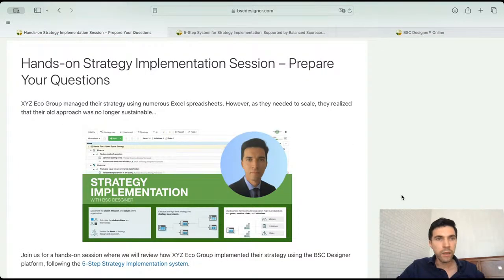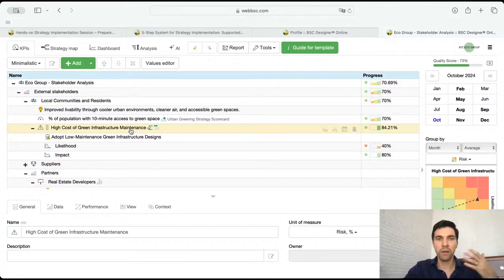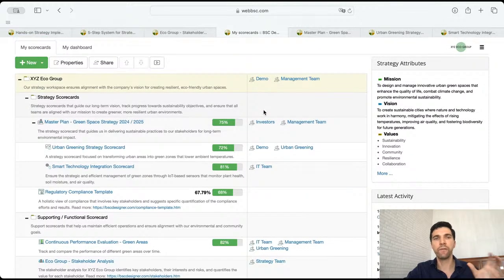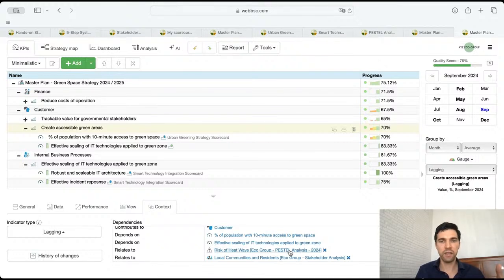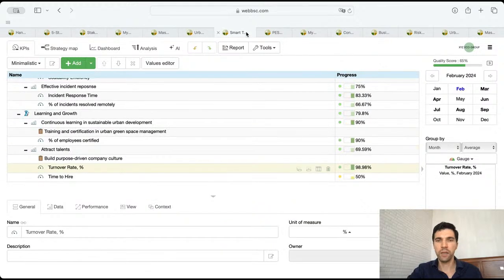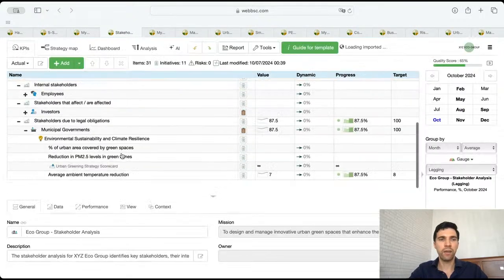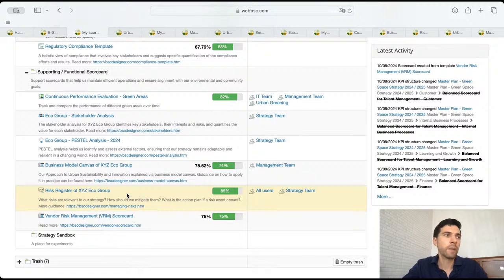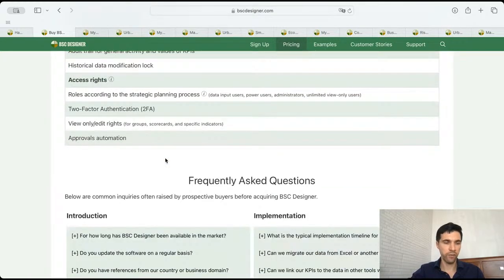Hands-on Strategy Implementation Session – Prepare Your Questions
XYZ Eco Group managed their strategy using numerous Excel spreadsheets. However, as they needed to scale, they realized that their old approach was no longer sustainable...

Join us for a hands-on session where we will review how XYZ Eco Group implemented their strategy using the BSC Designer platform, following the 5-Step Strategy Implementation system.

You are welcome to submit your questions via comments on the landing page before the session, and via YouTube comments during the session.

Here’s what we will cover:
0:00 Explaining the flow of the talk
2:00 Introduction: The challenge of aligning strategies across multiple business entities
6:11 Stakeholder management, including value metrics
15:54 Documenting mission, vision, and values
17:22 Cascading the overall strategy into strategy scorecards
23:40 Onboarding the strategy and operational team
26:27 Decomposition of complex objectives into goals, metrics, and risks
31:17 Supporting scorecards: Analysis of external factors and continuous performance evaluation
46:02 Review of the results achieved
57:27 Q&A